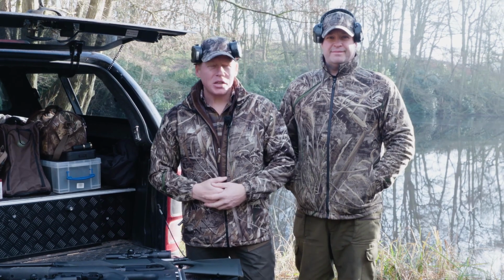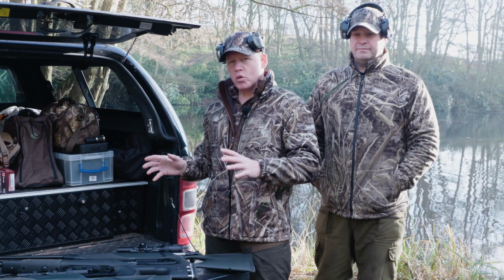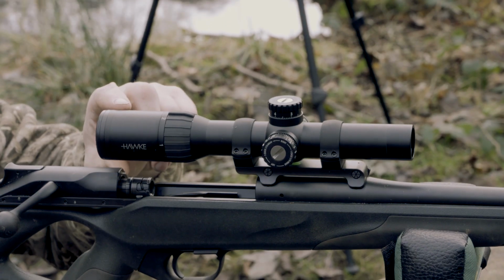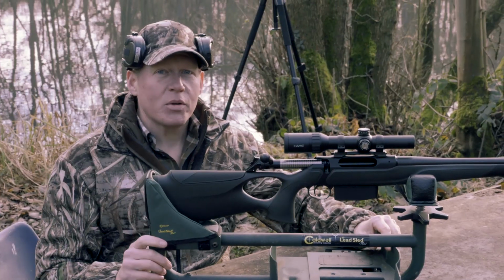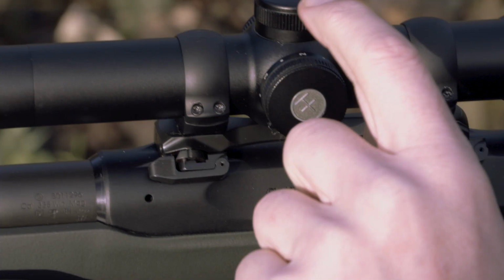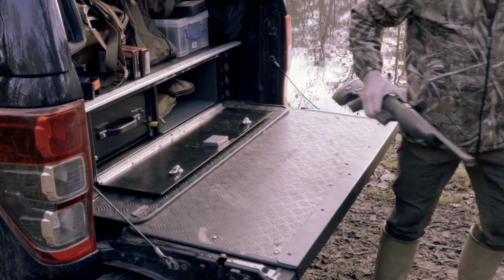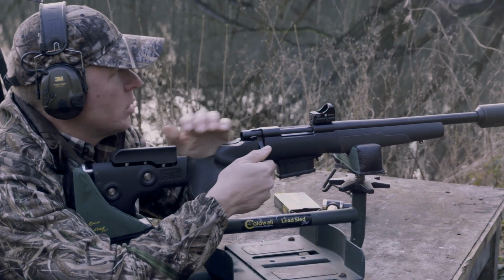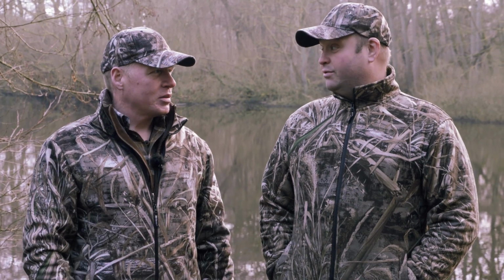Episode 1 - Wild Boar Hunting: Rifle and Scope Selection & Set Up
Before Ian Harford and Steve Wild embark on a brand new epic adventure, they go through their rifle and scope preparation for wild boar hunting in Hungary.

Welcome to Wild Boar Road Trip – Hungary on Deerhunter TV.

It’s an early morning start in January as Ian and Steve are at the range preparing their equipment for their road trip to Hungary. They will come up against several challenges in the Hungarian wilderness that they must be ready for. Driven wild boar hunting is very fast paced; they must be prepared for every outcome.

The rifles that they will be using throughout their trip are the R8 Professional Success in 300 Win Mag with a Hawke Frontier 1-6 x 24, Howa 1500 in 308 with a GRS Berserk stock and Hawke Reflex Sight. Finally, the Sauer 404 in 338 Win Mag topped with the Hawke Endurance 1-4 x 24.  These rifles are perfect for wild boar hunting, as they are all lightweight and manoeuvrable.

Now the rifles are zeroed in, Ian and Steve feel confidently that will be successful in harvesting several wild boars in Hungary.  On the next episode of Wild Boar Road Trip – Hungary, Ian and Steve are in Wales with Andrews Venables of WMS Firearms Training for some ballistic shooting coaching.